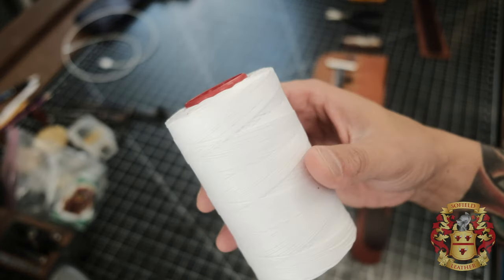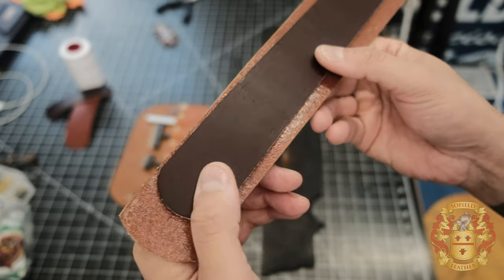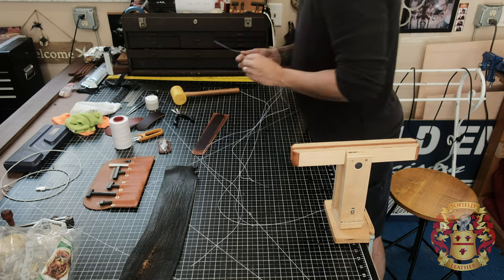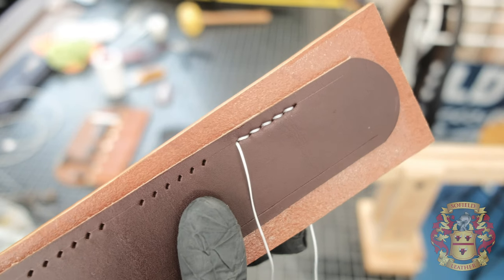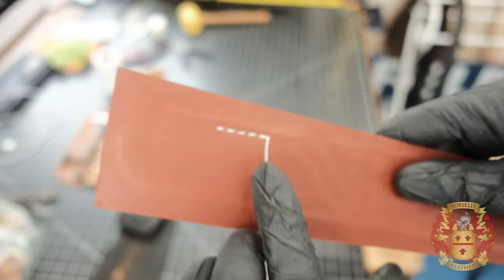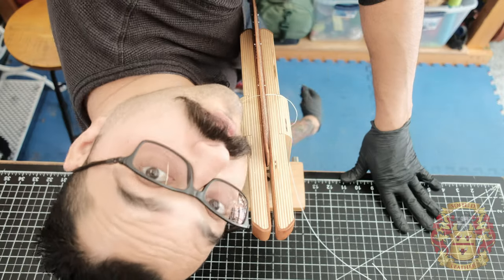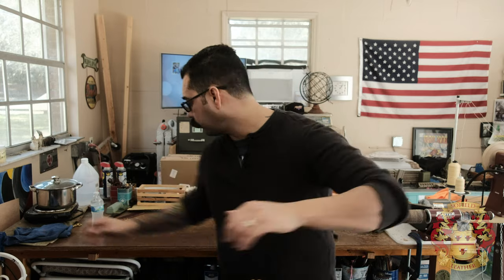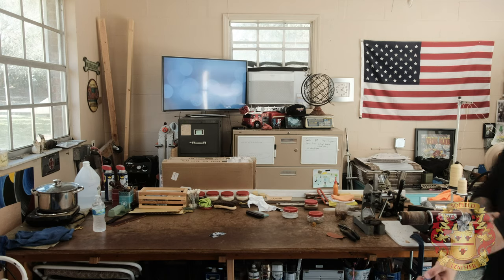How to Saddle Stitch Leather - Tutorial - 👐🏼 🪡🧵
⏱ Time Stamps:

00:00 - Intro
00:55 - Tools Needed
02:22 - Marking your Line
02:45 - Punching the Holes
04:22 - Getting the Thread Ready
05:23 - EX#1 - HOW TO SADDLE STITCH
09:55 - EX#2 - HOW TO SADDLE STITCH
13:40 - EX#3 - HOW TO SADDLE STITCH
15:16 - EX#4 - HOW TO SADDLE STITCH
20:18 - EX#5 - HOW TO SADDLE STITCH
23:46 - Intermission
24:00 - MULE KICK
24:04 - EX#6 - HOW TO SADDLE STITCH
30:40 - Outro
31:00 - Ridiculous Outro